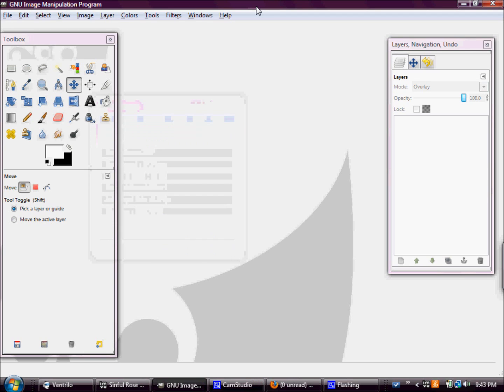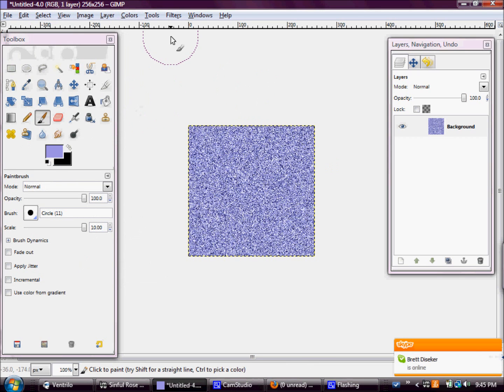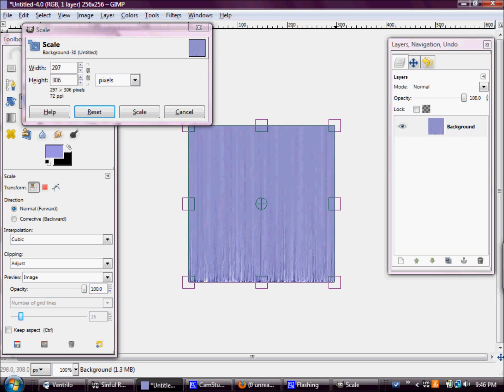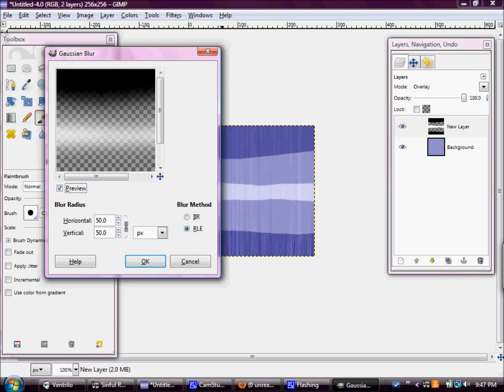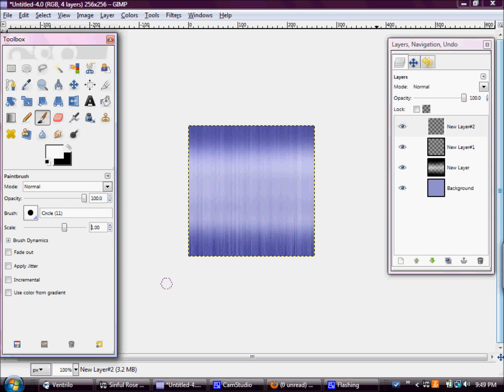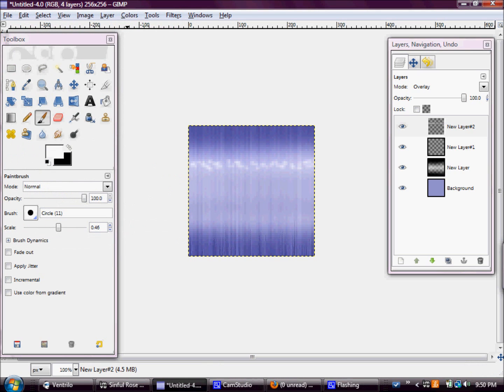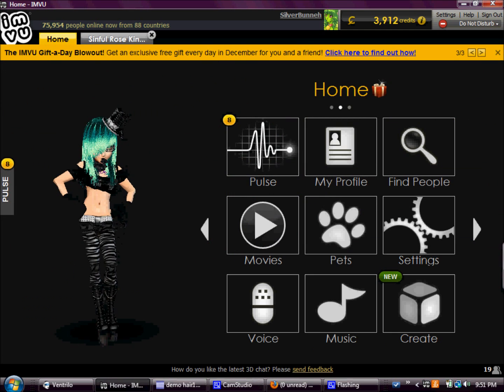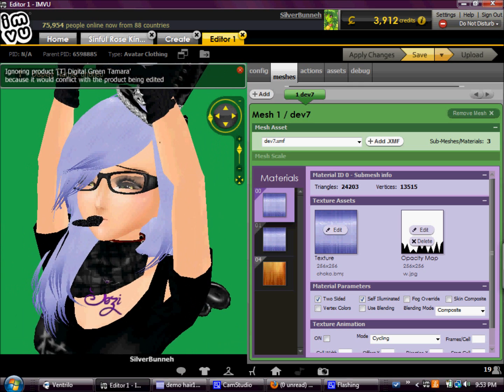IMVU hair texture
Tutorial on developing hair using gimp